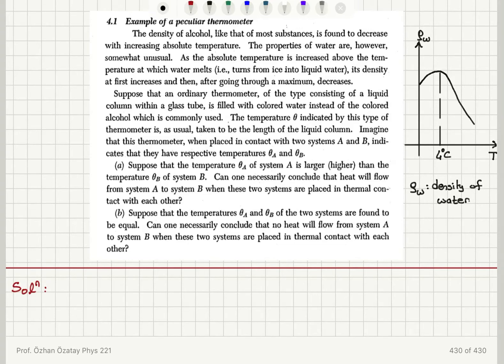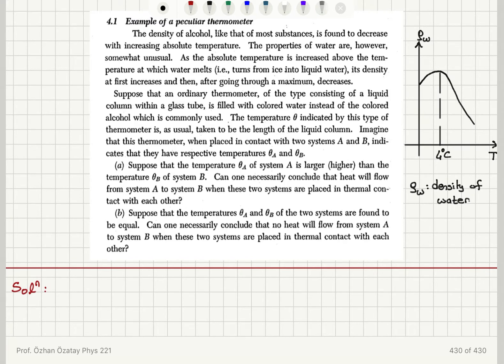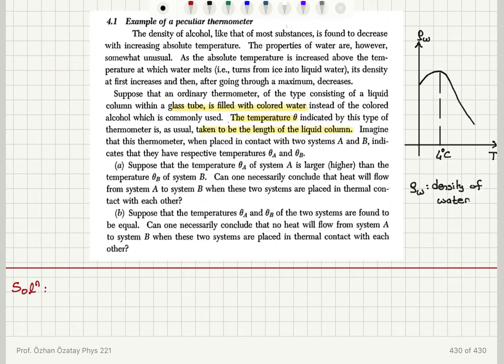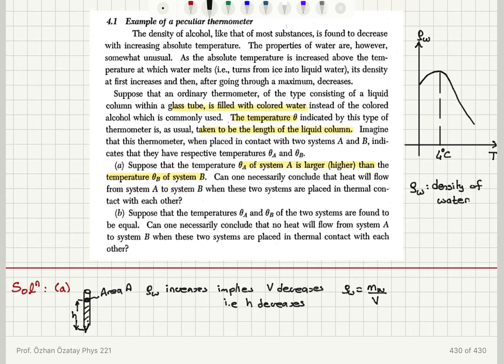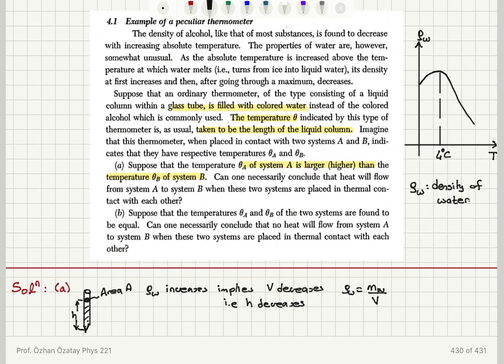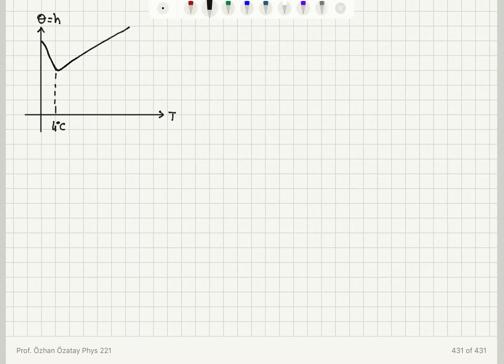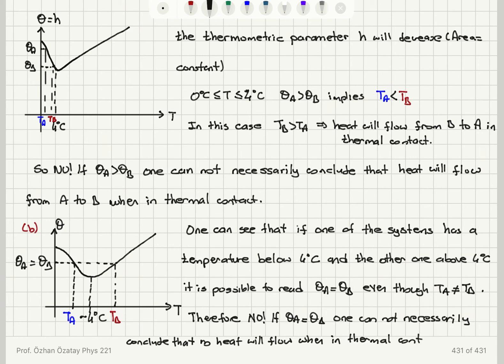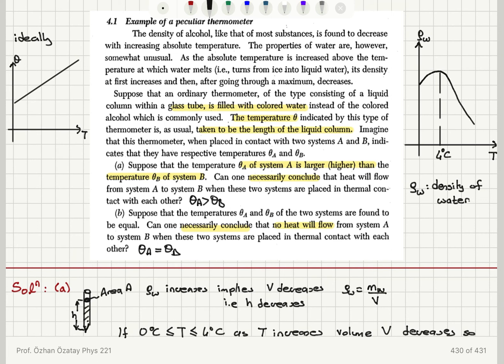4.1 Example of a peculiar thermometer